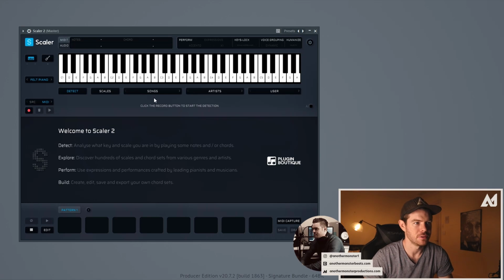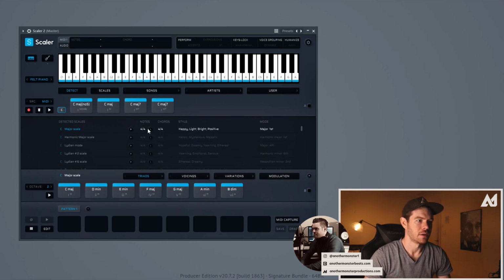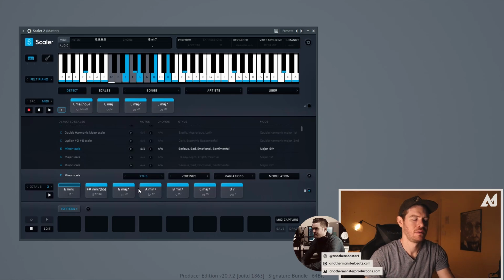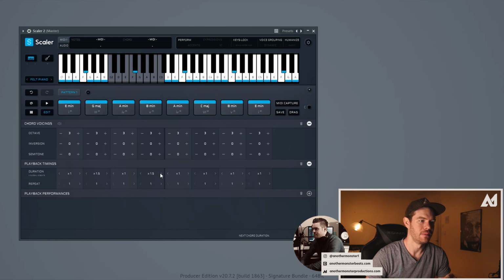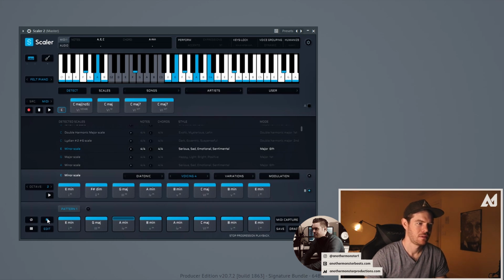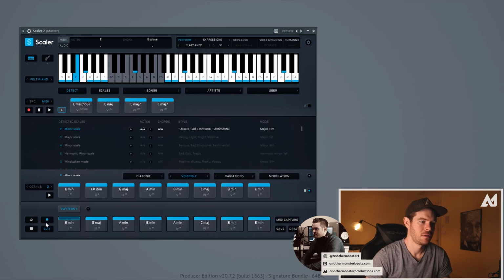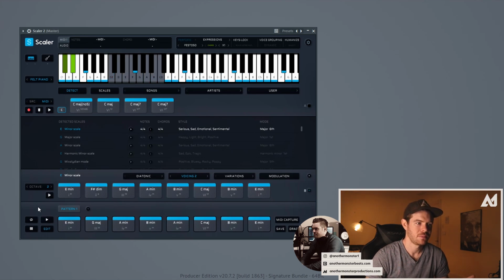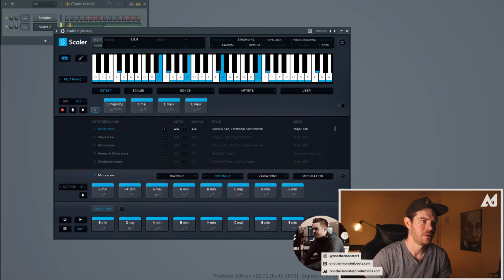How to Make Chord Progressions (Scaler 2 Tutorial)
I hear from a lot of you that struggle with creating chord progressions. This plugin will help A LOT. It's an amazing tool to help you come up with creative chord progressions that you wouldn't have thought of on your own. Plus there's pretty much no way to get beat block when you have this plugin.

*For those who aren't familiar with Plugin Boutique - Every month they do a new giveaway where you get a free plugin with the purchase of any plugin. Just something to keep in mind if you're considering getting Scaler 2.

Time Stamps:

00:00 - Intro
01:03 - Scaler 2 Overview
02:24 - Creating Chord Progressions From Scratch
02:53 - Picking a Scale
04:26 - Set up Scaler to Create a Chord Progression
05:47 - Making a Unique Chord Progression
06:24 - Changing the Timing
09:25 - Changing the Performance (Arp, Strum, etc)
11:21 - Scaler 2 Comes can be used for Midi or Sounds
12:51 - More Options to Experiment With
13:56 - Saving and Exporting Midi
14:49 - Outro

My studio monitors (full starter pack)

My audio interface (old version)

My audio interface (new version)

My recommended audio interface

My laptop

My guitar

My webcam